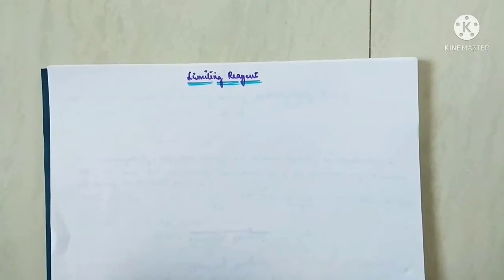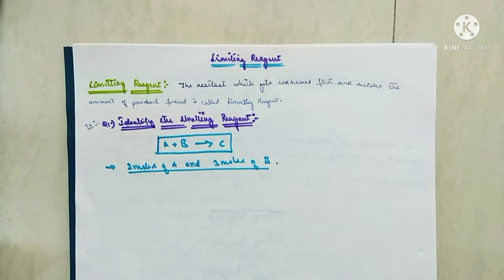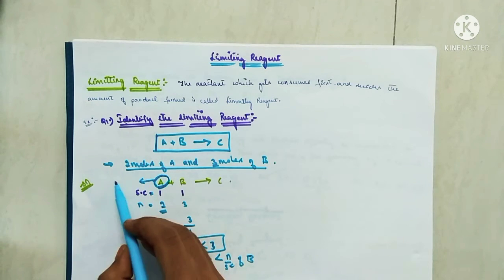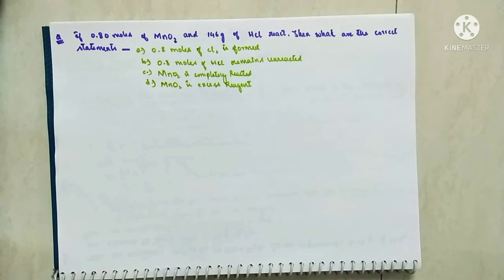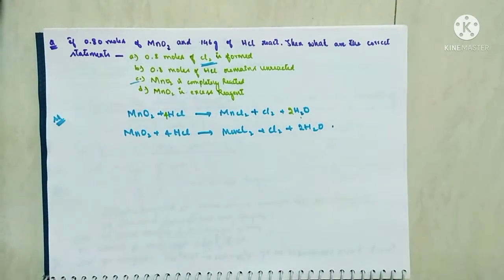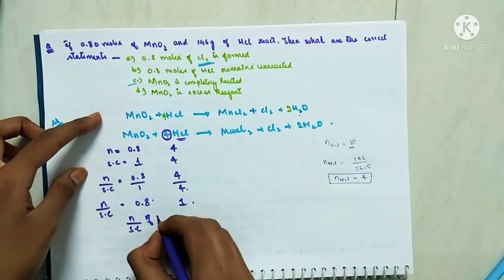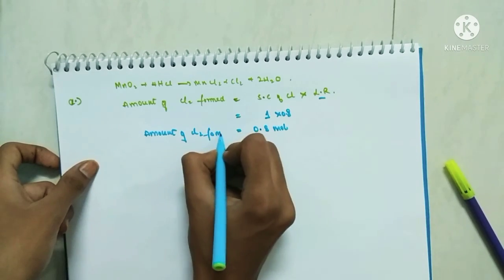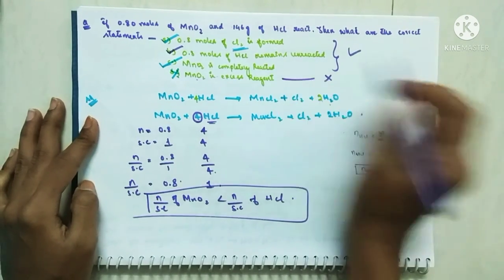Tricks to solve Limiting Reagent|Problems to solve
Hey Guys!
Here l am up with another video

ln this video we gonna learn about Limiting Reagent and do some related problems.